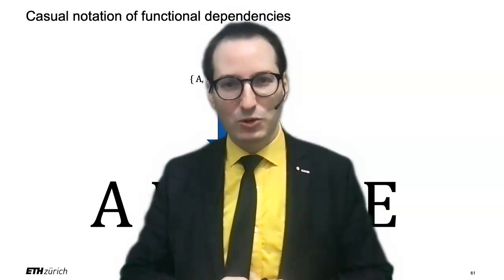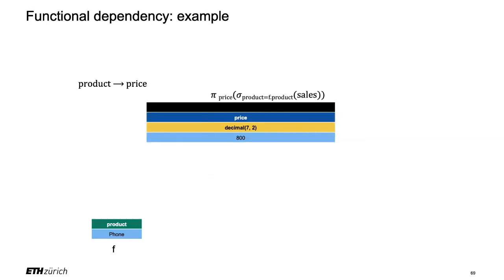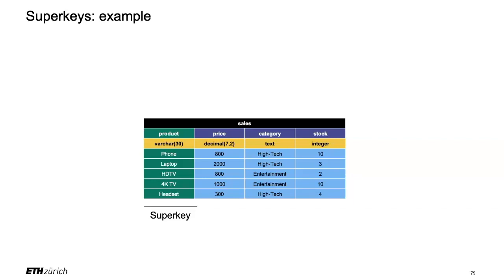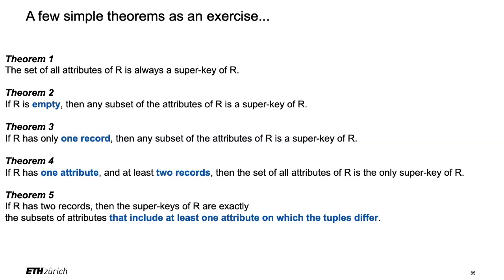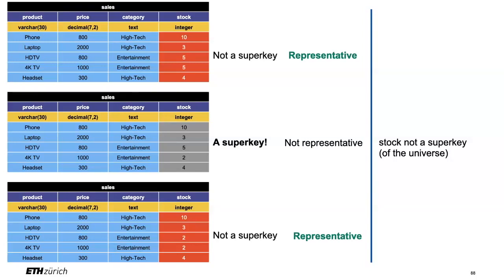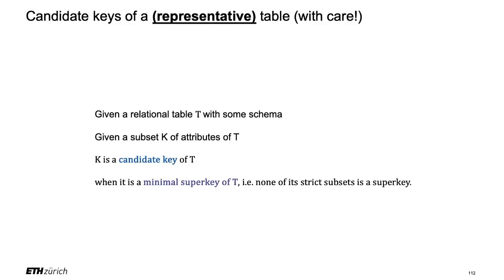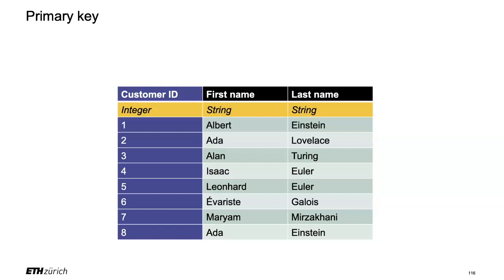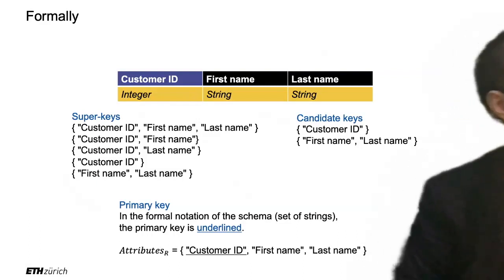6. Database design theory (2/5) - Information Systems for Engineers - ETH Zurich - Fall 2023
Credits:
1. Many pictures were acquired through a general license from 123RF.
2. Some pictures were generated with DALL-E 2.